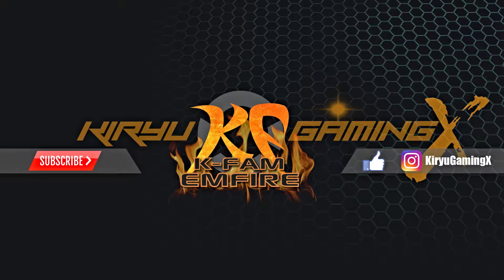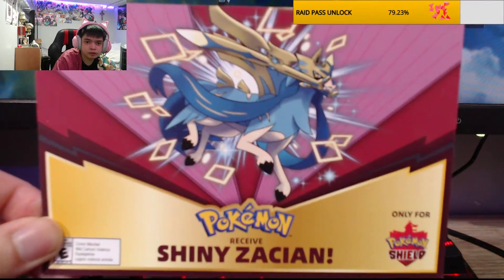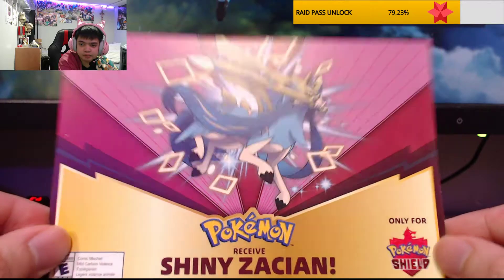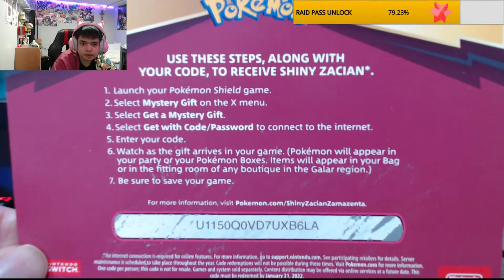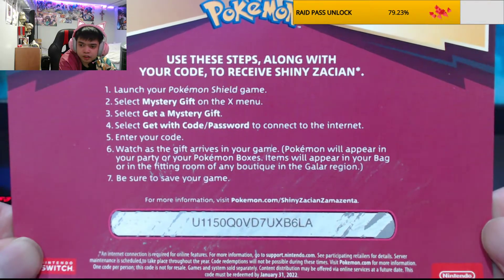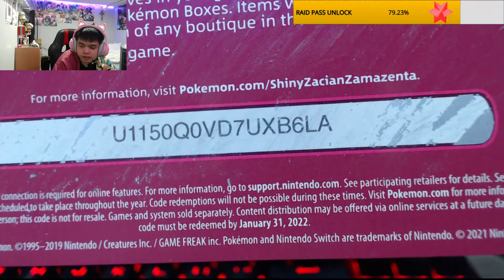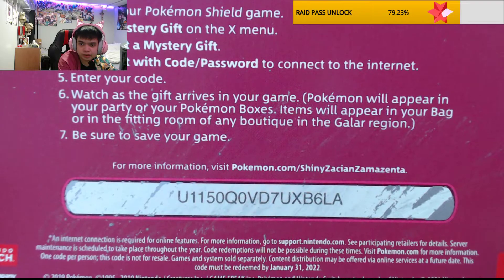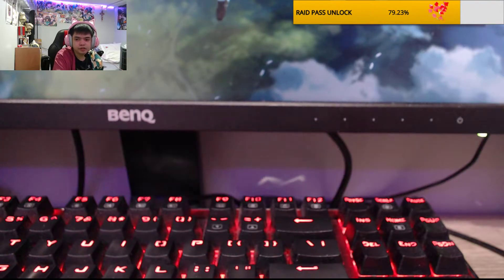SHINY ZACHIAN CODE GIVEAWAY #4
Hello there fellow Pokemon Players! In this video I am going to giveaway a Shiny Zachian Code! By the way my content is not for KIDS so if you are under 13 be sure so ask your parents or guardian before watching the video!
Game: Pokemon Sword and Shield
System: Nintendo Switch
Player: KiryuGamingX
Pokemon: Shiny Zachian